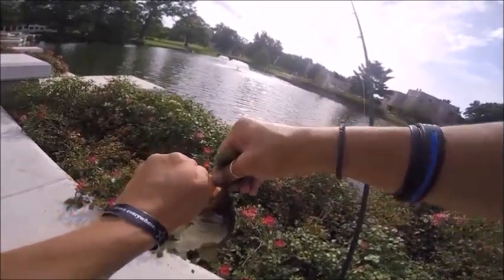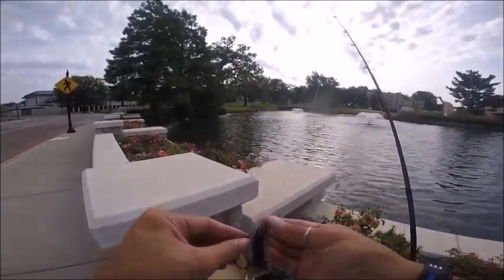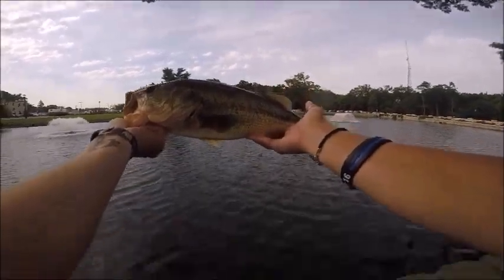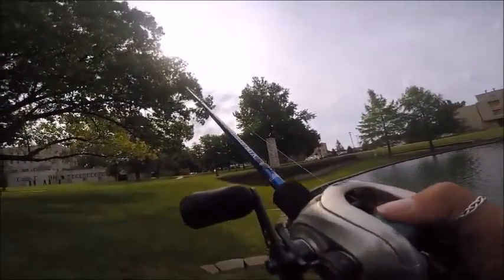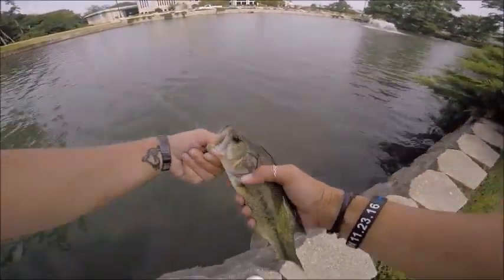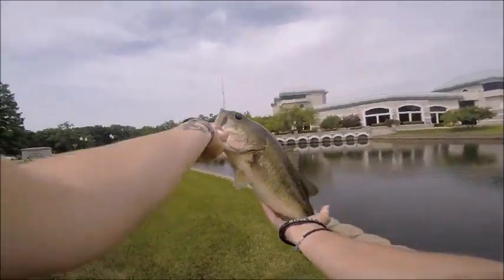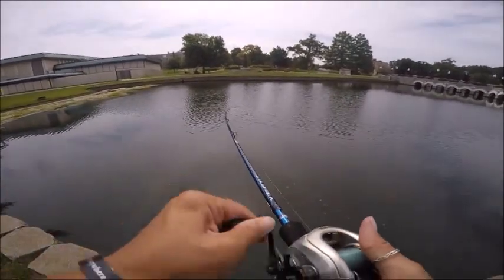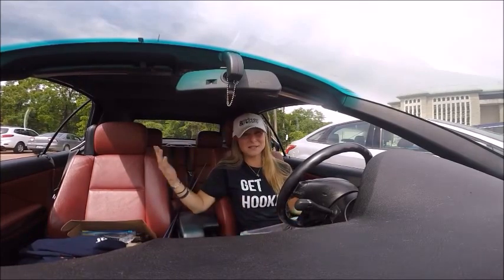HUGE fish broke my rod AGAIN!!! The best day of fishing I EVER had!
Hey guys, thanks again for joining me on another adventure.  In this video, we are fishing out at the college.  I love to fish here, because there are 4 ponds for me to choose from.  Each pond is loaded with amazing, healthy bass!  We end up having an EPIC day of fishing!  Along with my rod getting broke on another HUGE fish!  Check out what happens!  Thanks for always supporting me guys.  It means the world to me.

IF YOU WANT YOUR VERY OWN LUCKY TACKLE BOX AND WANT TO SAVE $5

MY SETUP IN THIS VIDEO: Shimano Metanium DC7 digital chip reel. 7:0:1 gear ratio.  Hellbent NO.8 rod/Abu Garcia Volatile rod 7' med heavy rod.  12# mono.

GET SOME COOL THREADS LIKE I WAS WEARING IN THIS VIDEO